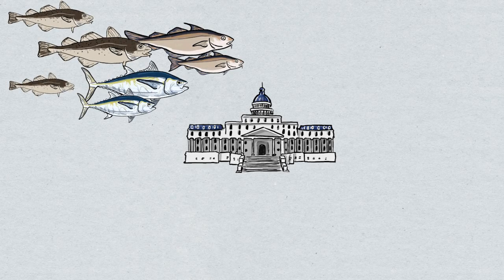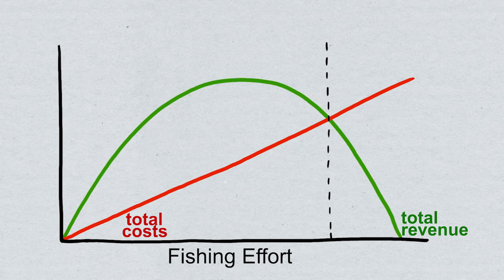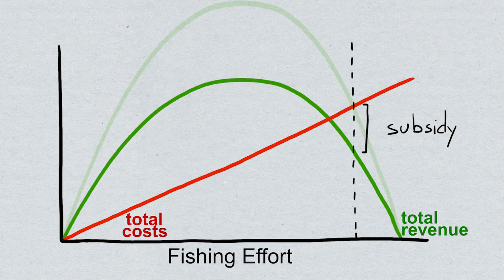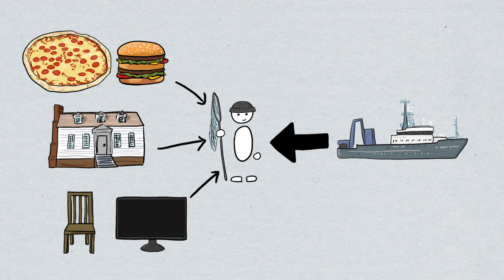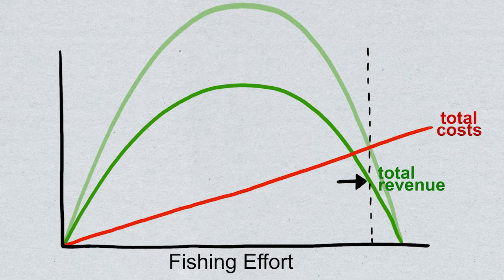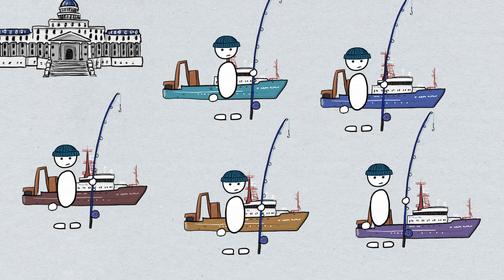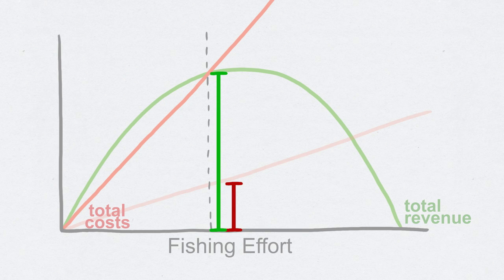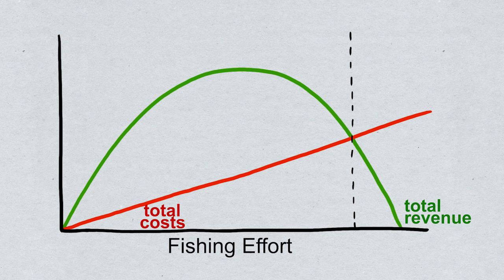Fisheries Economics & Policy: Subsidies and Taxes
This video is a part of Conservation Strategy Fund's collection of environmental economic lessons and was made possible thanks to the support of the Gordon and Betty Moore Foundation and the Marcia Brady Tucker Foundation.  This series is for individuals who want to learn - or review - the basic economics of conservation.  This video looks at subsidies and taxes in the fishery industry and how it effects the fisherman's incentives. The Fisheries Economics & Policy series will cover management strategies to preserve fishing in the long term and will include concepts such as open access, common pool resources, tragedy of the commons, maximum economic yield, taxes and subsidies, reducing effort, territorial use rights, transferable quotas and externalities.